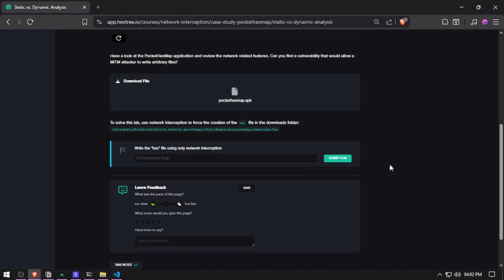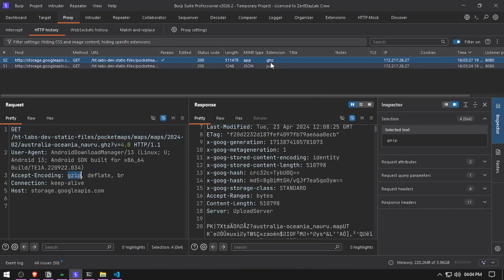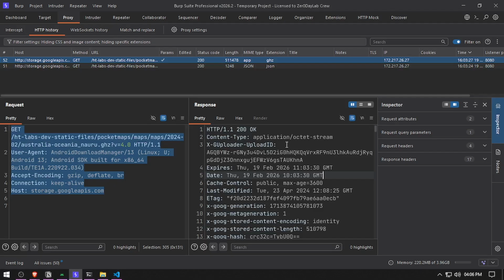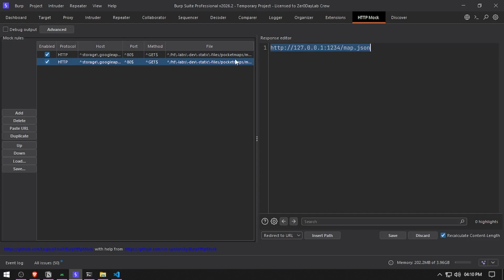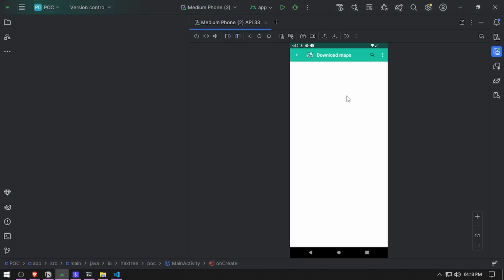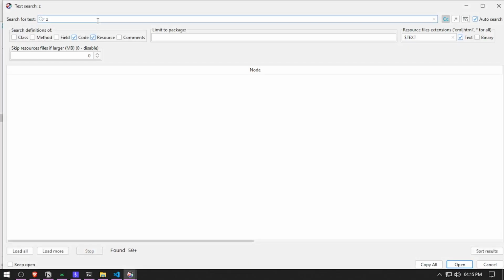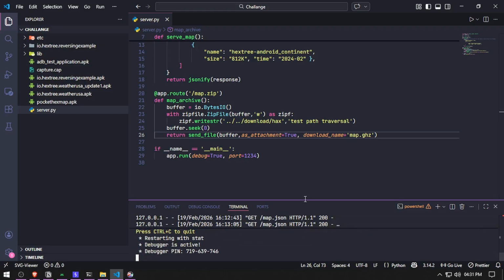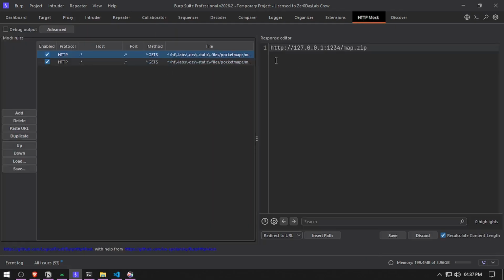Hextree | Write The "hax" file using only Network Interception | PocketHexMap Flat 02